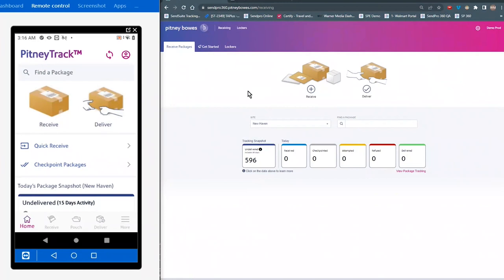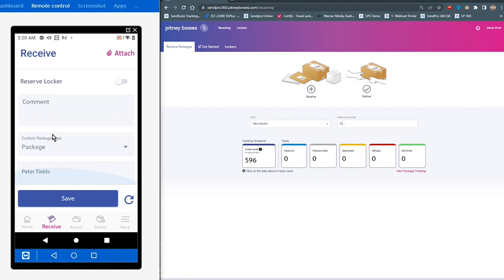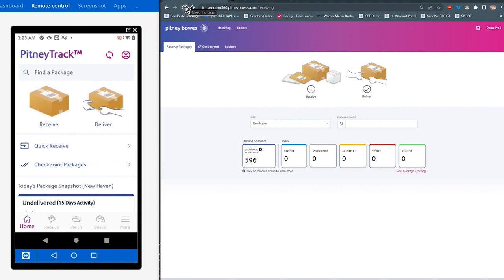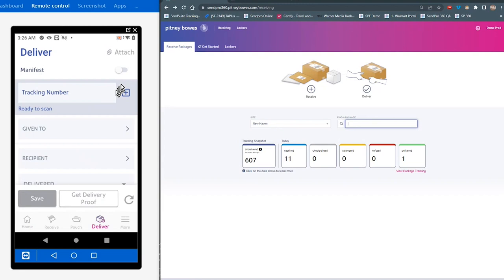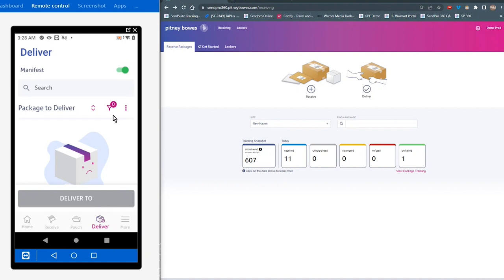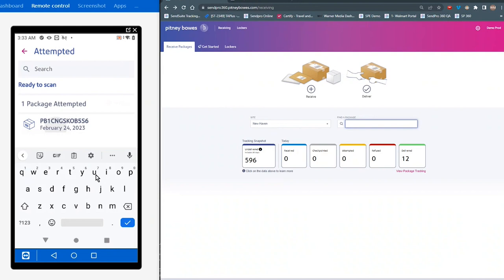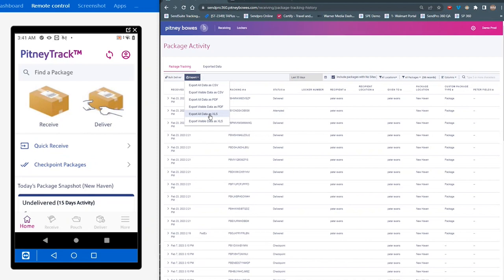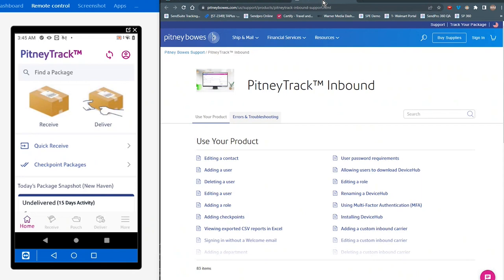PitneyTrack™ Inbound Demonstration Video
Learn how PitneyTrack Inbound can help you simplify your company's inbound tracking and receiving of packages.

Eliminate manual processes with this cloud-based receiving solution that improves inbound package delivery with real time tracking and chain of custody reporting, creating a smarter way to receive and track packages.

Chapters
0:03 Introduction
1:35 Receive Single Package
3:27 Receive Multiple Packages
6:17 Deliver Single Package
7:52 Deliver Multiple Packages
11:51 Edit
14:13 Report
15:12 Export Data
18:17 Conclusion